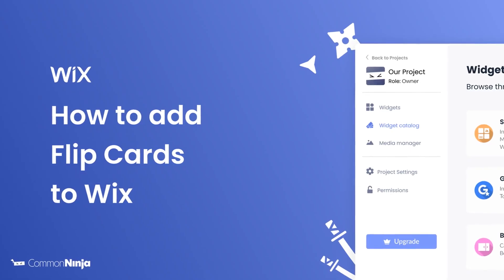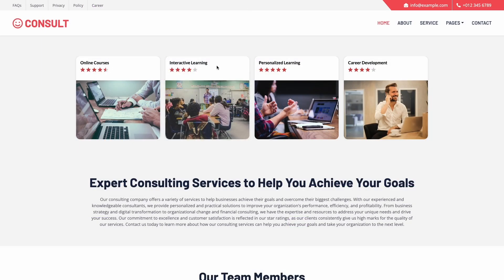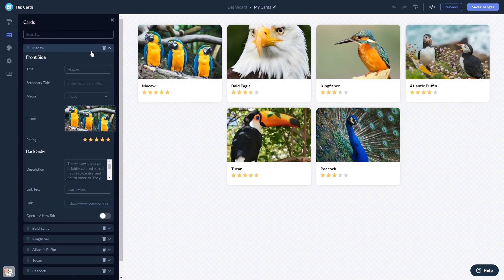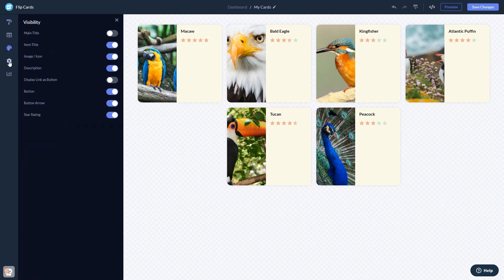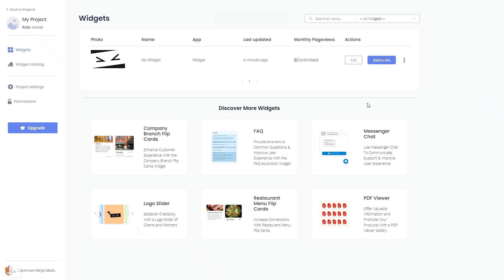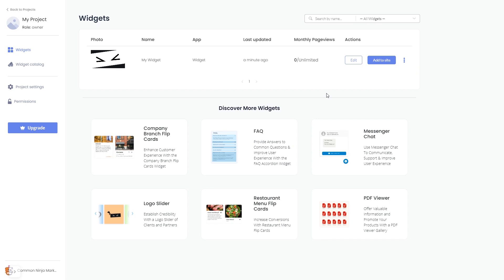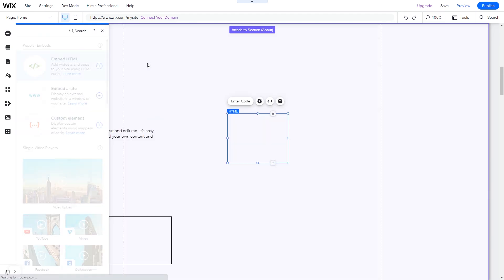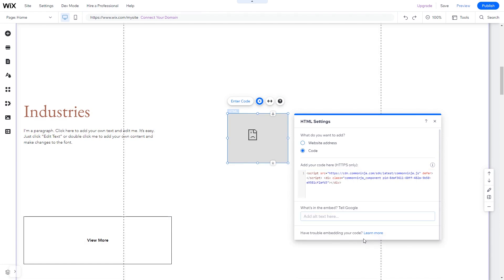How to add Flip Cards to Wix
Common Ninja’s Flip Cards widget is a powerful and versatile tool that can display information in an interactive, easy-to-read way.
With it, you can increase trust in your company by displaying team members, or provide valuable information to your users, or converting better by enabling easy navigation and focused messages.

Video Timeline
00:00 About the Flip Cards widget
00:27 Creating Flip Cards widget
00:38 Editing the Flip Cards widget
01:18 Adding the Flip Cards widget to Wix

The Flip Cards widget for Wix has a wide variety of customizable features, including:
- Multiple layouts
- A large selection of icons
- Beautiful skins
- Fully customizable